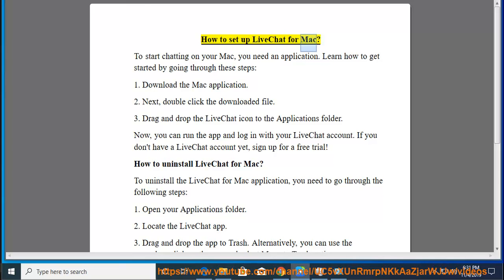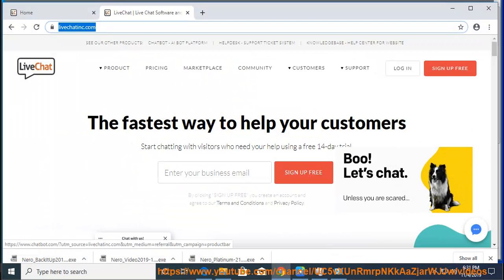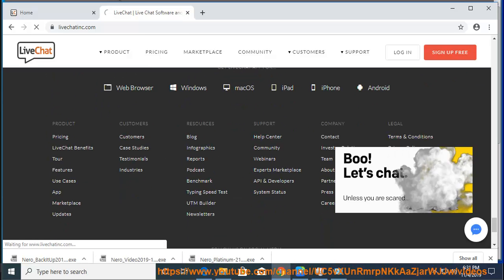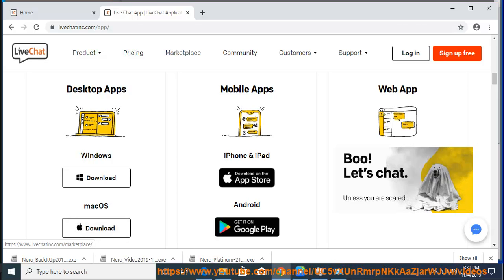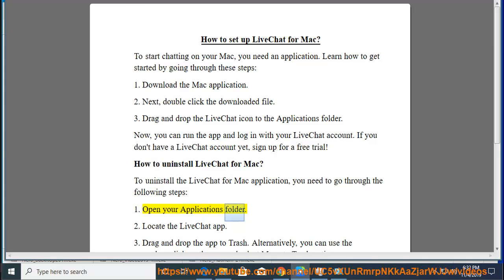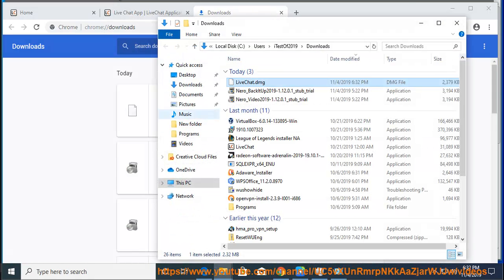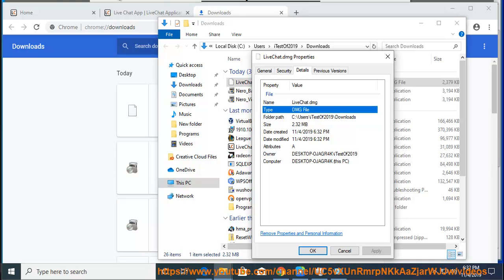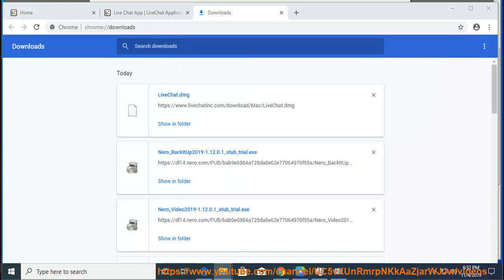Get started with LiveChat for Mac/macOS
Here's how to Get started with LiveChat for Mac. Hit & get yourself started w/ LiveChat on your domain later. Learn more?

Get started with LiveChat for Windows
Set up LiveChat Agents in website
Install LiveChat on Windows 10/8/7